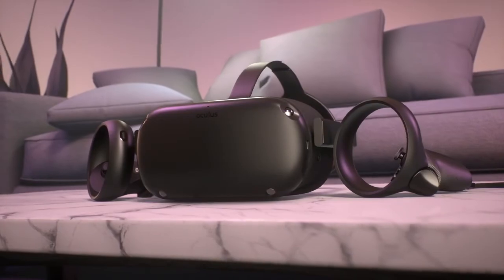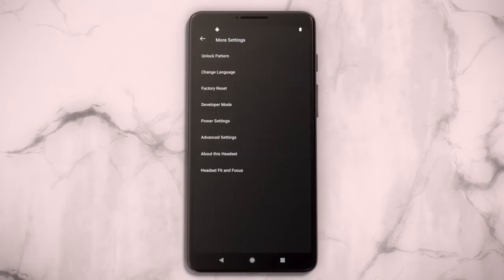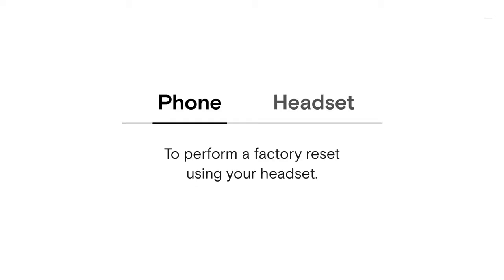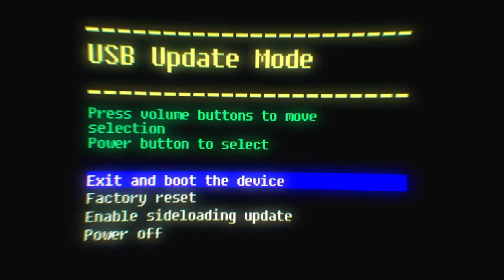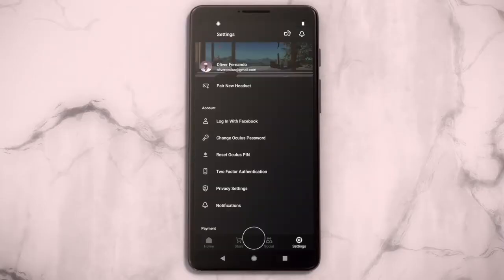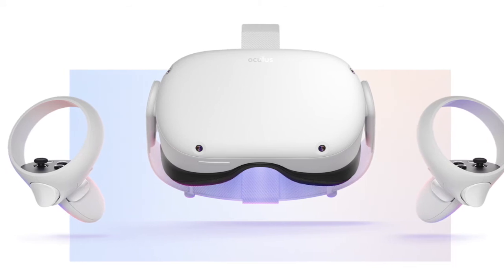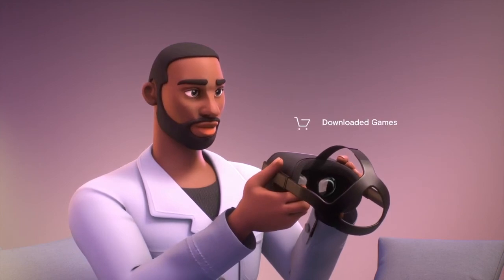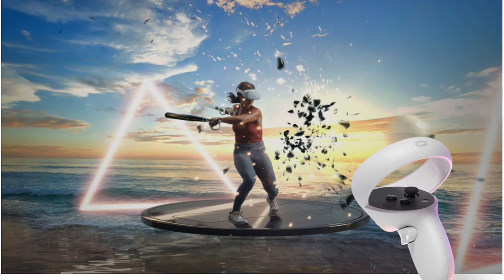How to factory reset your Oculus Quest VR Headset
In this video, you will learn how to factory reset your oculus quest vr headset.